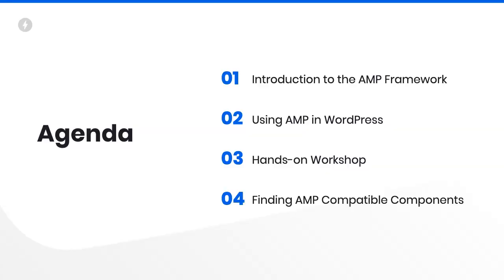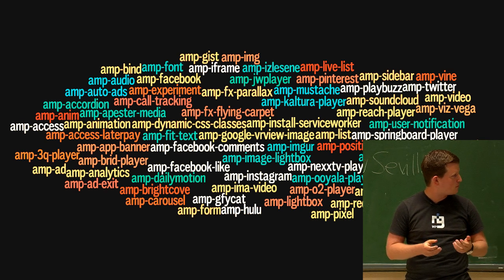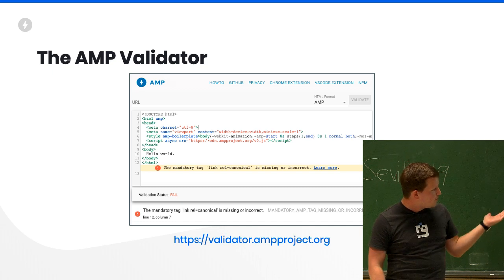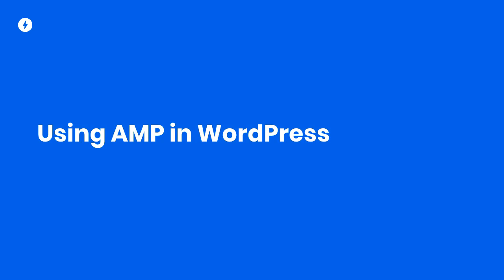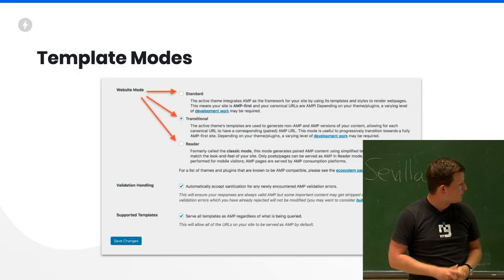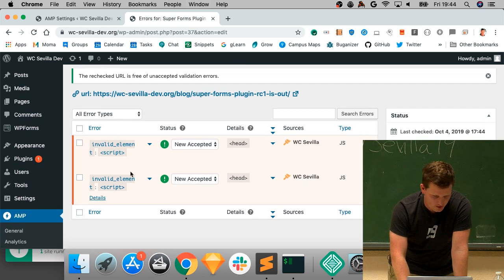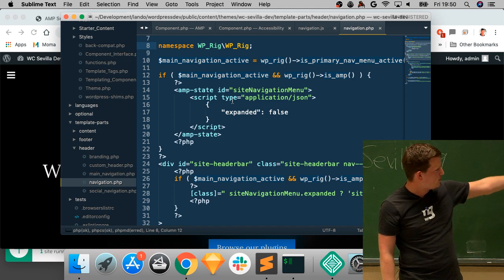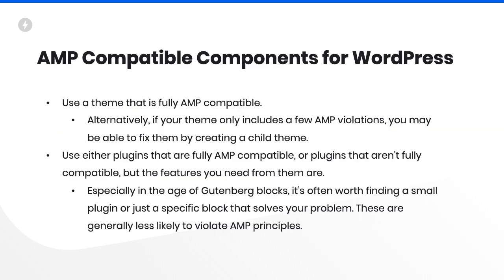Felix Arntz - Building an AMP compatible WordPress site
AMP is an open-source web components framework that enables building websites that are compelling, smooth and performant and can be built in an easy and declarative way. With AMP, even highly dynamic and interactive web pages load near instantaneously. The framework furthermore ensures that the high-quality experience achieved after the initial build of a website is maintained over time, by utilizing its powerful validation framework which immediately highlights issues that could potentially hurt user experience.

The core of this workshop is to build a WordPress site that benefits from the power of the AMP framework, taking into consideration all the different pieces a typical site consists of. We will go through the process of creating an AMP compatible theme, and learn what to look out for when selecting or building AMP compatible plugins to enhance the feature set of your site. In preparation for this, a brief introduction will highlight the key principles of AMP, explain why it exists, and showcase some impressive use-cases of the framework.